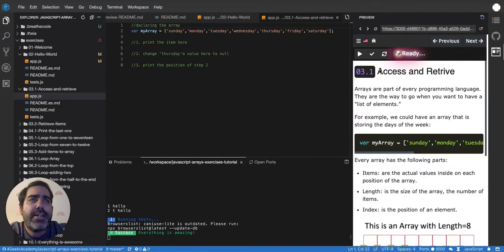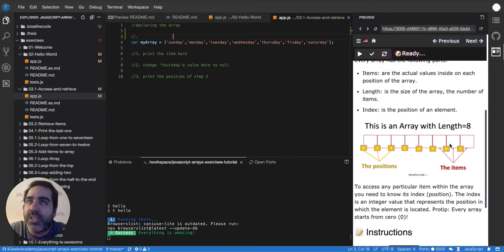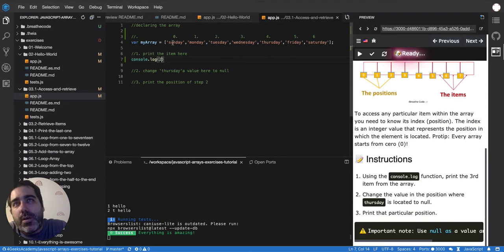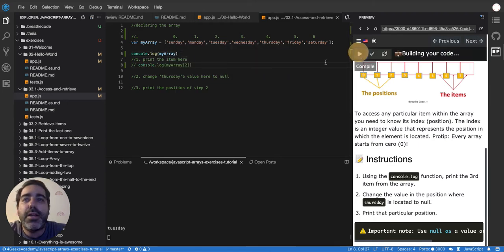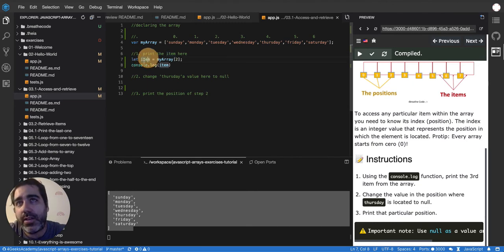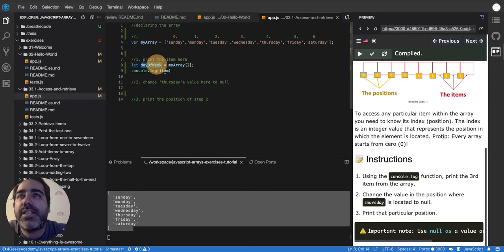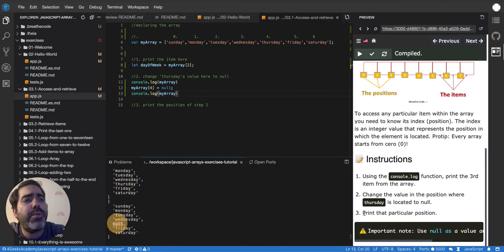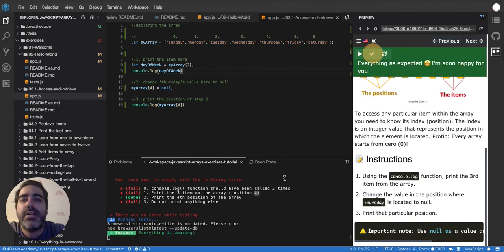03 - Access and Retrieve - JS Arrays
How to access and retrieve elements from arrays in javascript.

This video is part of a series of interactive tutorials about Javascript Arrays and Looping, you can access the tutorial here: